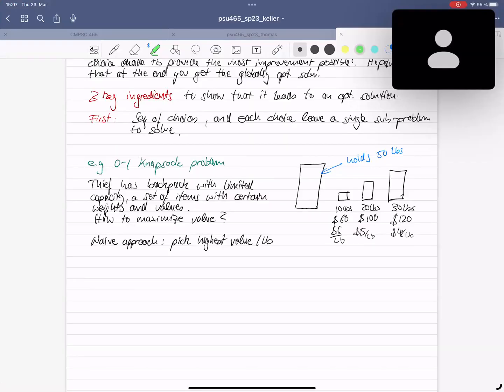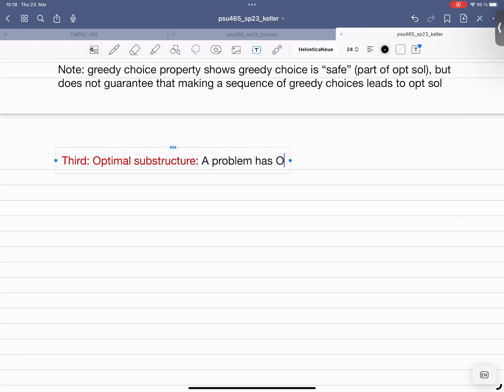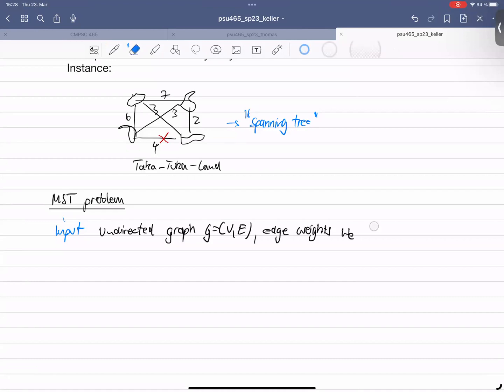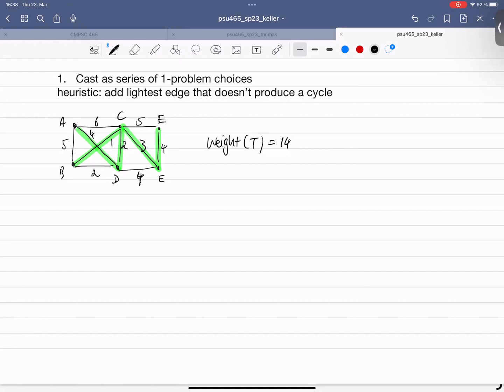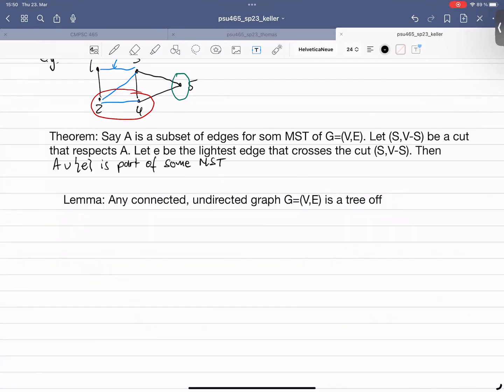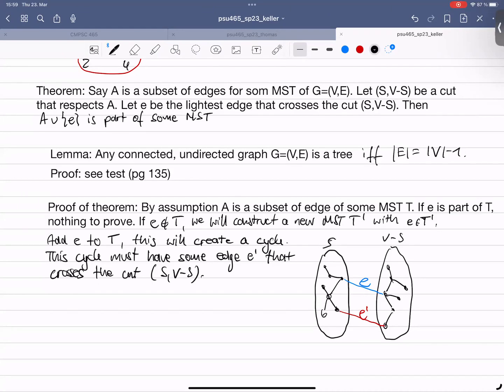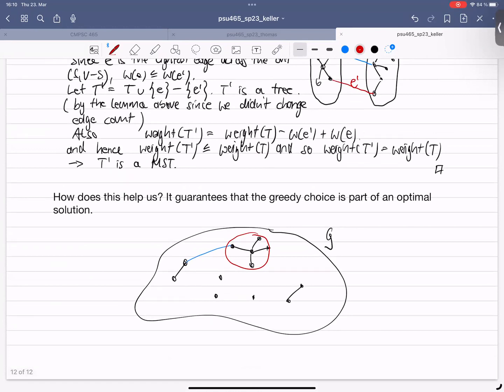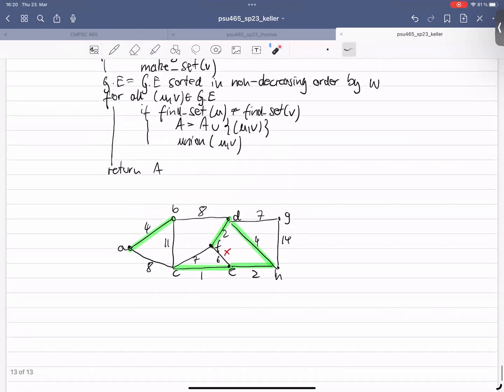CMPSC 465 Lecture B4 Minimum spanning trees, Kruskal algorithm